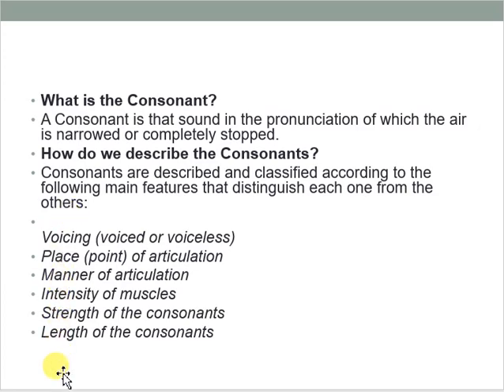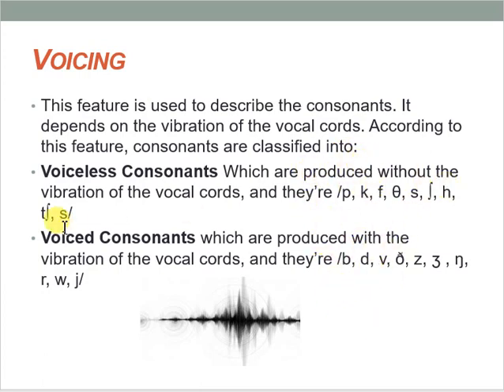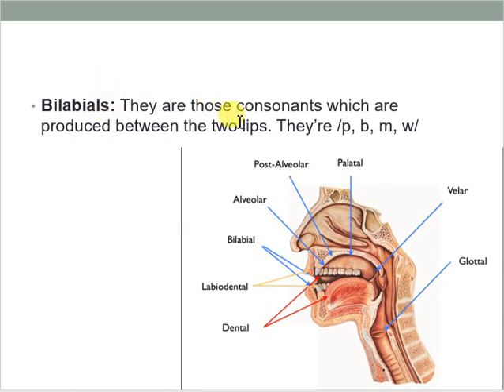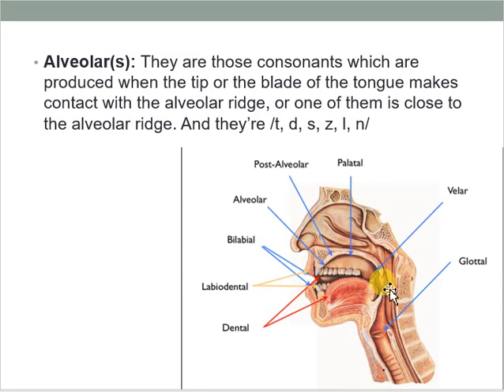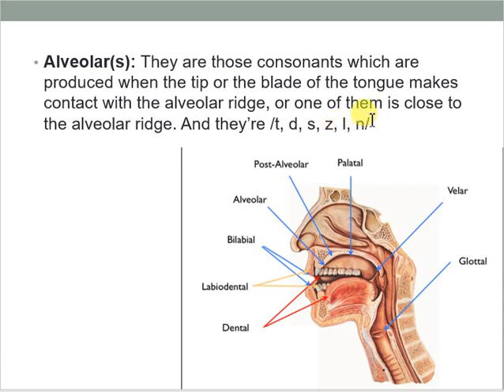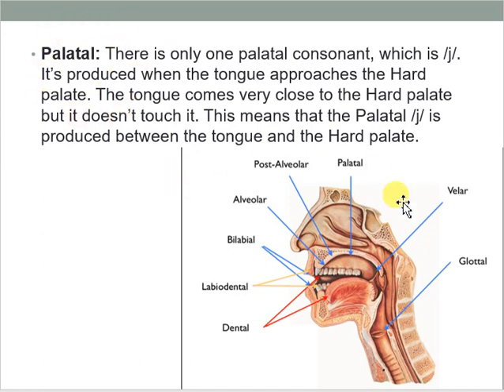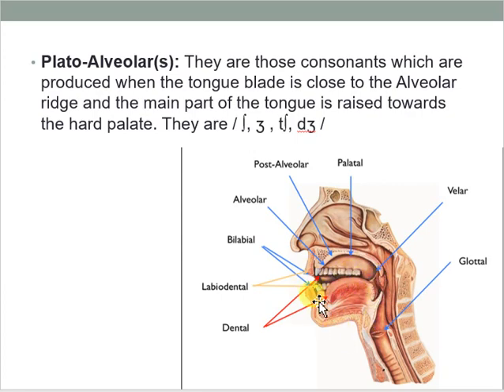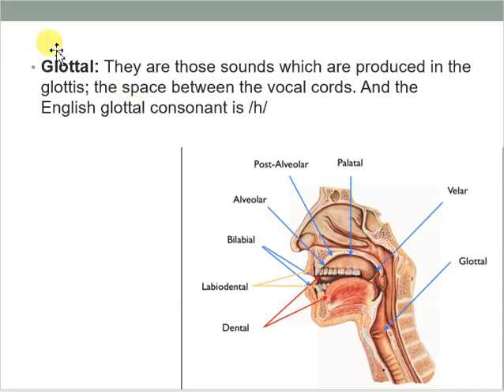unit 3 part 1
first stage
Unit 3: consonants of English